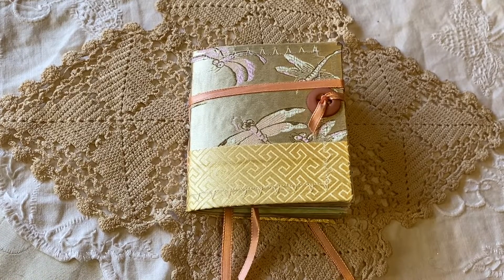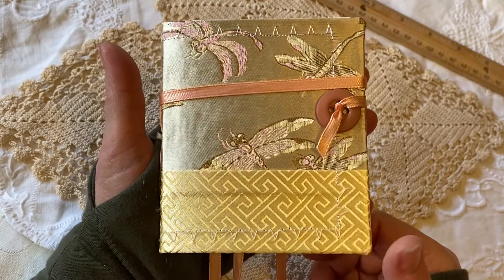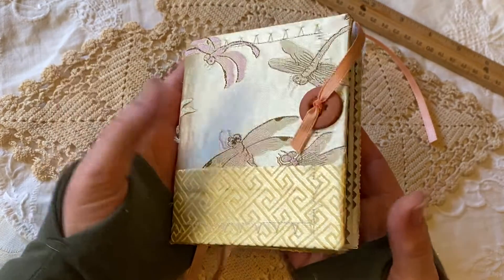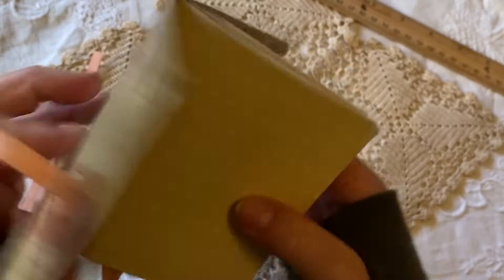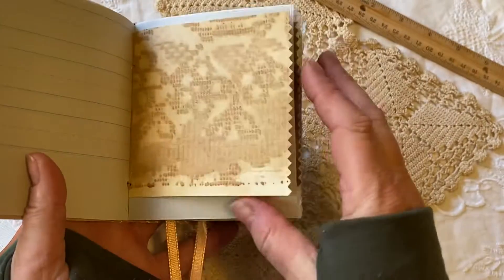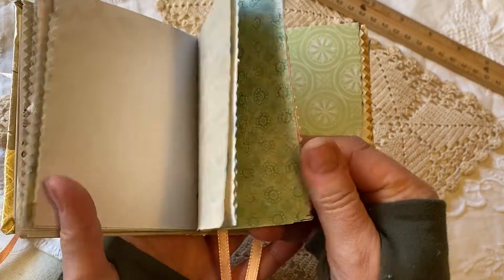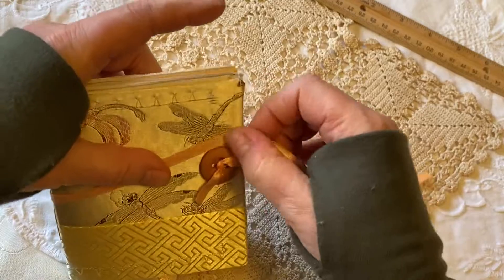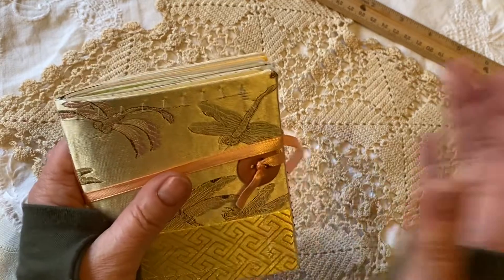❤️SOLD❤️ Lovely dragonfly journal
Covered on lovely vintage silk this dragonfly themed journal is small yet large on endless possibilities. It measures 4” x 4 1/2” and its single sewn in signature holds 72 lovely and interesting pages including hand dyed tea, coffee and eco papers, art paper, vintage book, magazine, map and sheet music pages and much more. This little beauty will make a wonderful gift or keep it for yourself and make it into your own piece of art.